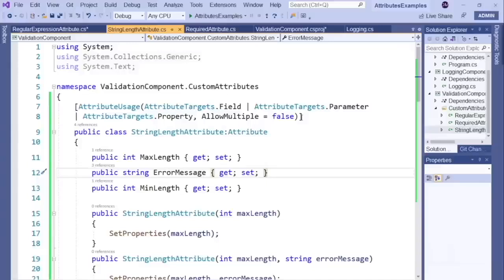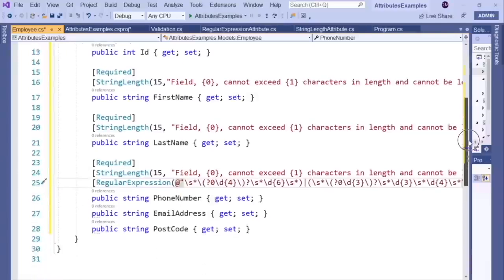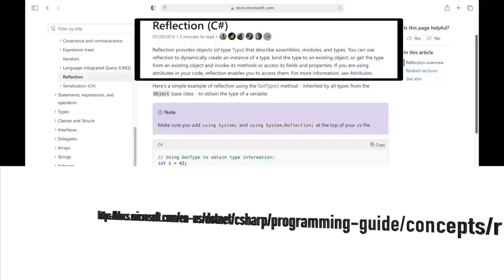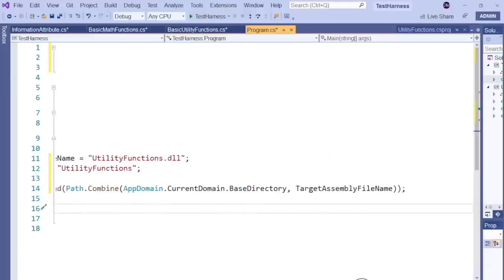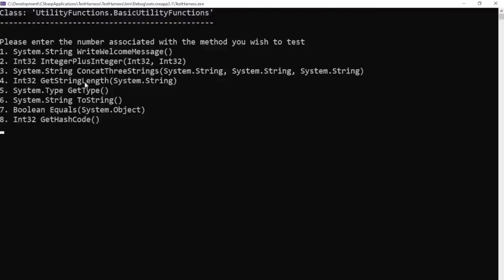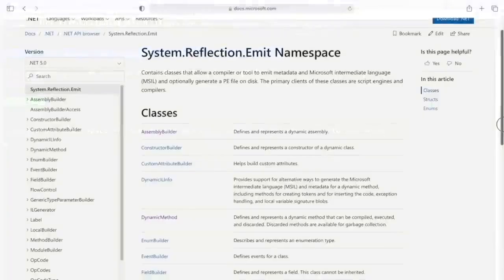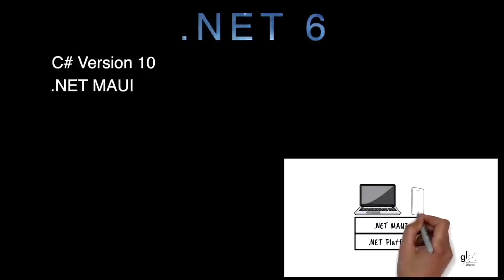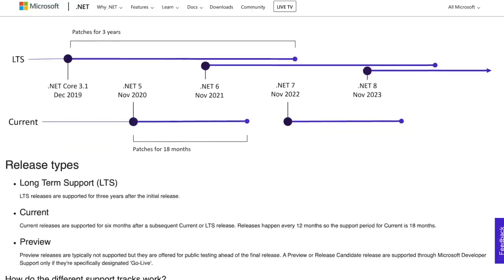Advanced C# Programming Course 7of7